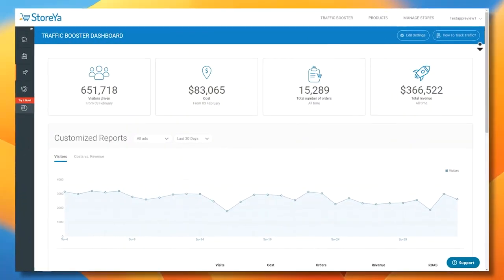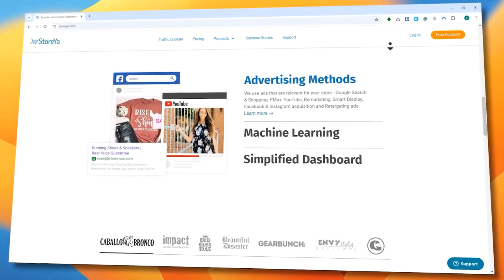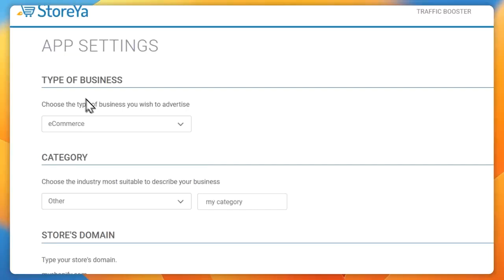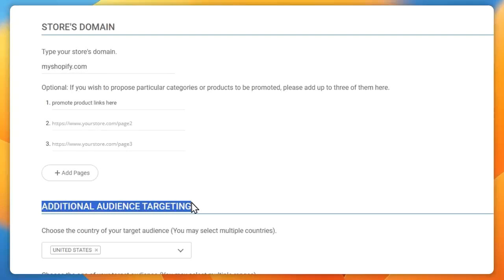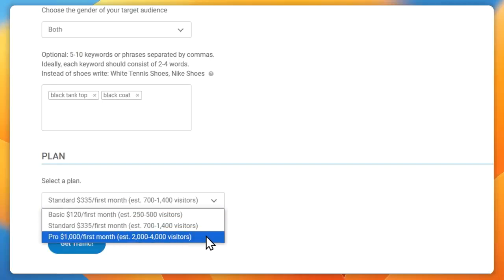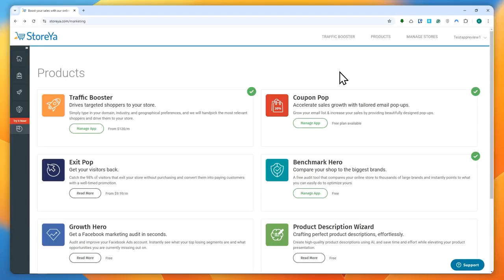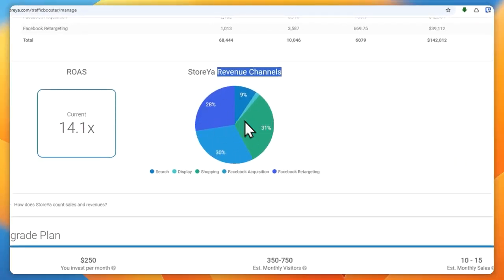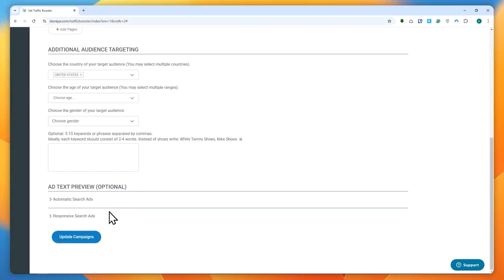Shopify Traffic Booster Tutorial (2026) | How To Boost Your Shopify Store Traffic!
Learn how to boost your Shopify store traffic with our Shopify Traffic Booster tutorial for 2026. Follow our expert tips and strategies to increase visitors and drive more sales.